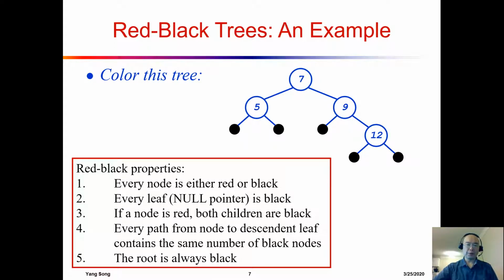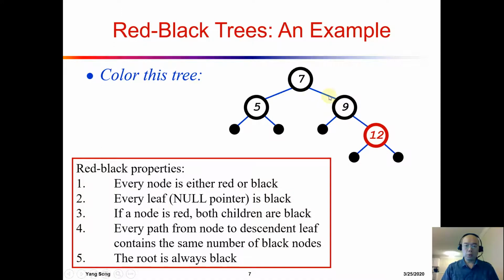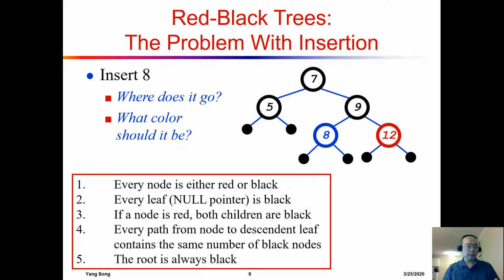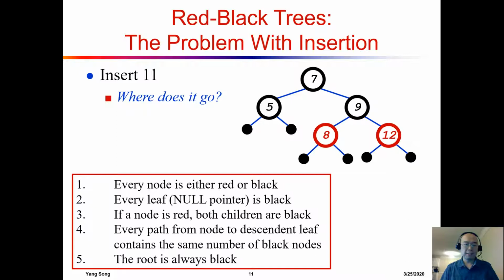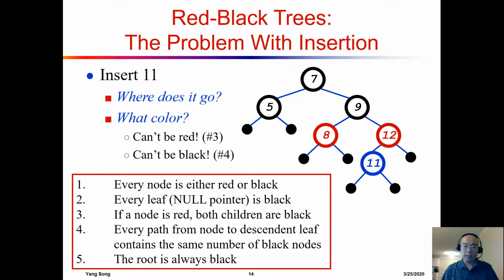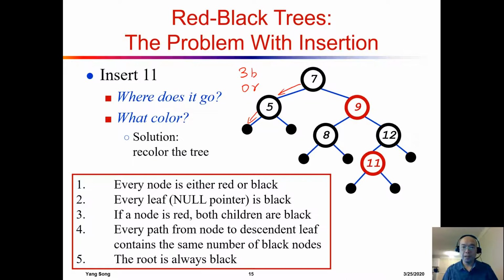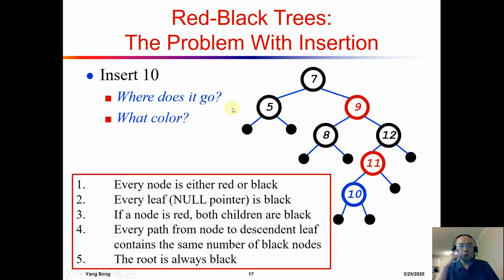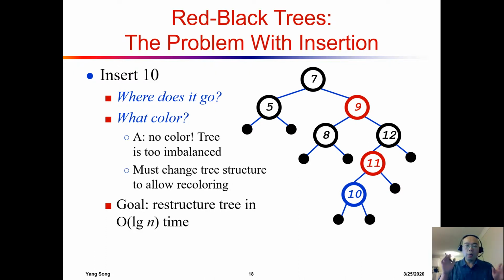16-2 Coloring a Red-black tree